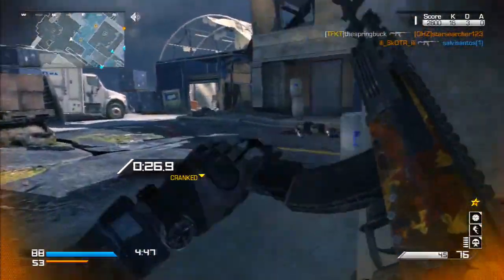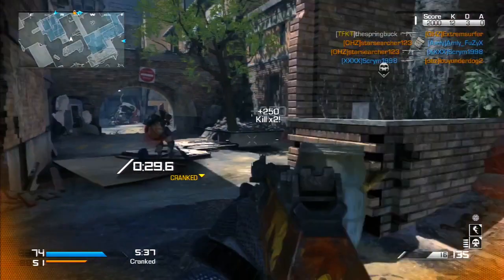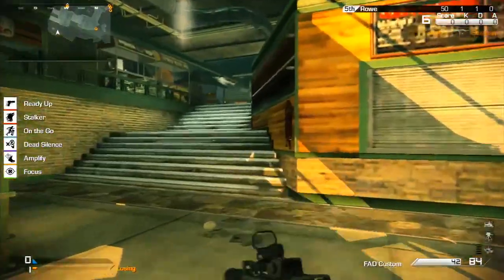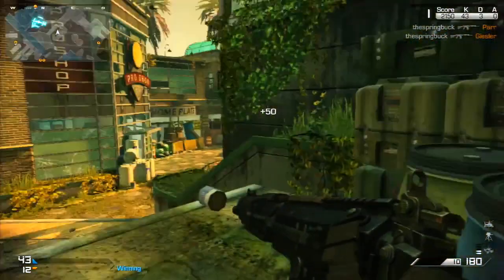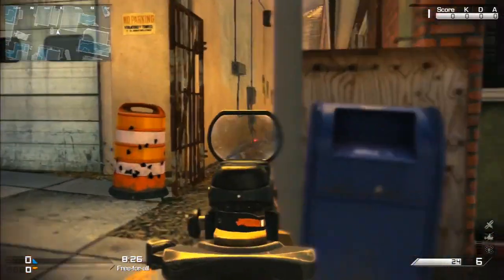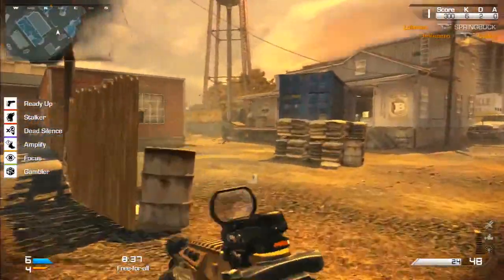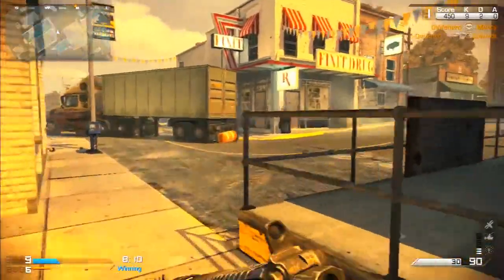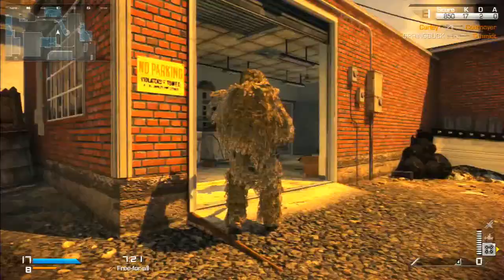Improve Your Aim In Call OF Duty : Ghost - With @thespringbuck - Call of Duty Ghosts Tips & Tricks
Call of Duty Ghosts ,COD Ghosts ,Call of Duty Ghosts Gameplay
Improve Aim "Call of Duty Ghosts"
Hey Guys in this edition of the subscriber showcase Im feturing The Spring Buck . He makes some great call of duty tips and tricks videos and in this video he shows you how to improve your aim in call of duty.  This is a great video and i learnd a buch my self if this video helps you at all show him some love and hit the subscribe button.  remember to like and share with your friends

Looking for a partnership: Any.tv is open to anyone to get started Sign up

Call of Duty: Ghosts[1] (also known as Call of Duty 10) is the tenth main Call of Duty game. It was developed by Infinity Ward, Neversoft[2][3] and Raven Software.[4] It was confirmed that a Call of Duty game was in development on February 7, 2013,[5] Ghosts was officially revealed on May 21, 2013 via a Reveal Trailer during the Xbox One reveal. It was released on 5 November 2013 for Xbox 360, PlayStation 3, PC, and Wii U and is a launch title on PlayStation 4 and Xbox One.
Set to occur ten years after a devastating mass event, the United States of America is no longer a superpower, with its economy and government in ashes. The remainder of the nation's Special Operations forces, the Ghosts, fight a newly emerged technologically-superior global power not for freedom, or liberty, but simply to survive.[6]
Players are able to peek around cover while still being able to fire (leaning), automatically mantle objects, and customize their character's gender, patch, uniform, and many other features. They are also able to activate environmental hazards, rather than the hazards automatically activating without player interference. This allows players to do some hidden sub-missions which will result in new twists in the campaign storyline. Campaign is linear, but hidden sub-missions will be Easter egg-like, and they will be unlocked if players pick up certain objects or if they do a specific action. [7]
According to Mark Rubin, the game has a reduced latency of the controllers which will Call of Duty Ghosts Gameplay